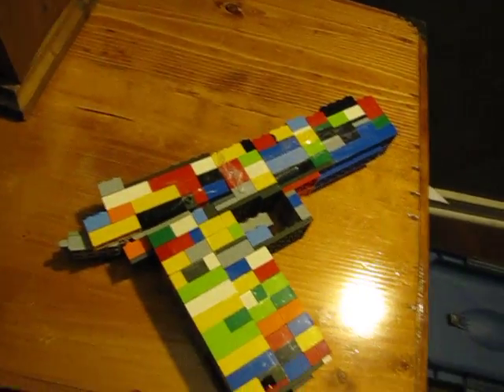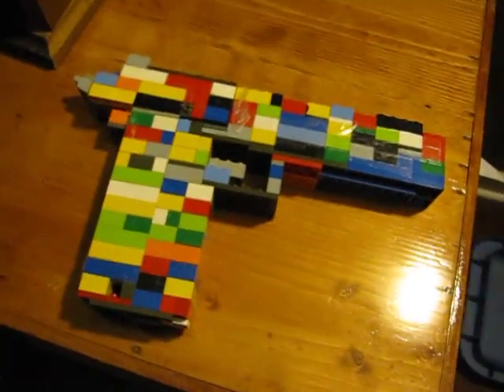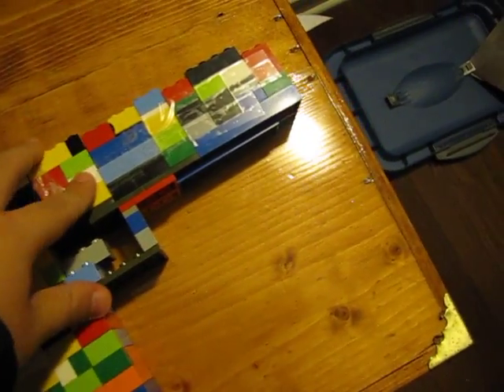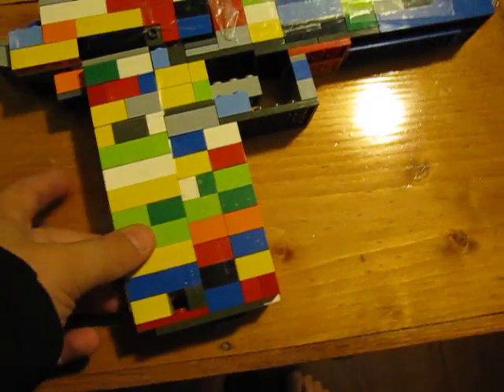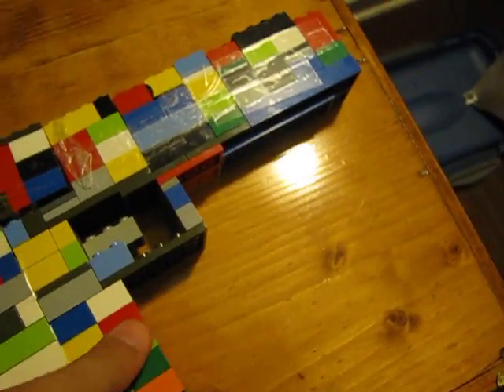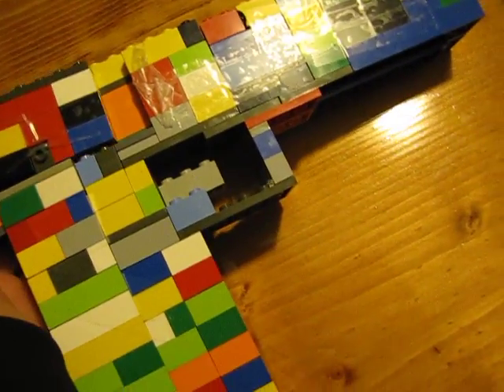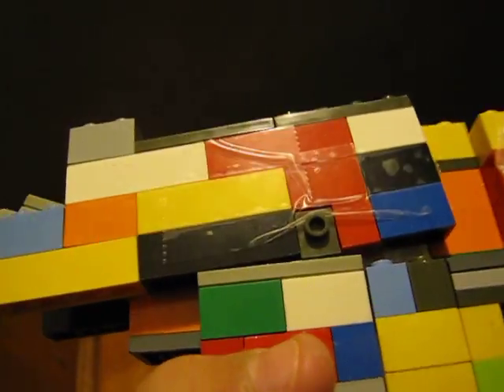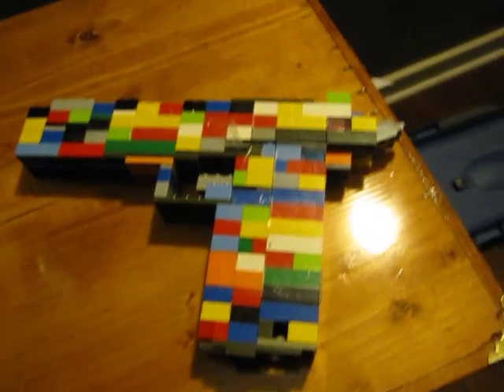Lego Desert Eagle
my life size desert eagle made out of legos